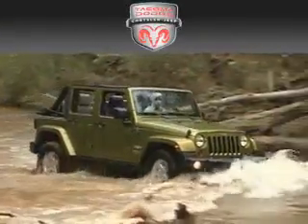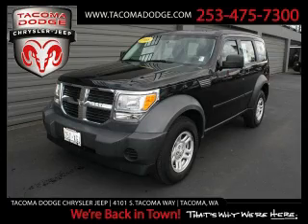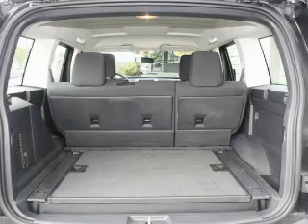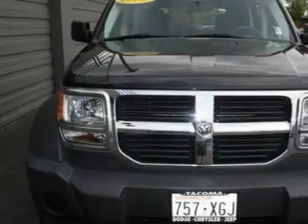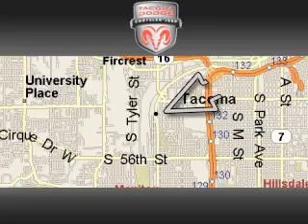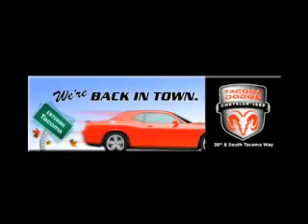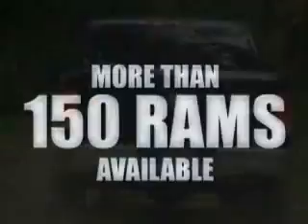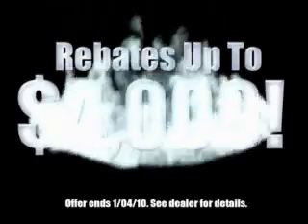Used 2008 Dodge Nitro Fife WA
Year: 2008
 Make: Dodge
 Model: Nitro
 Engine: 3.7L V6 MPI
 Trans.: Automatic
 Exterior: Black
 Miles: 53,400
 Interior: Black

 Preowned 2008 Dodge Nitro Tacoma WA